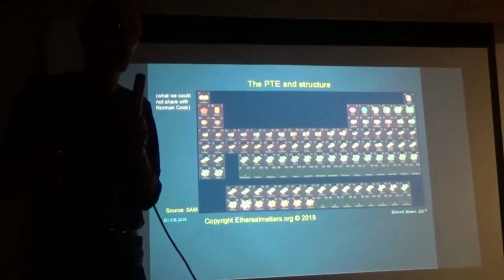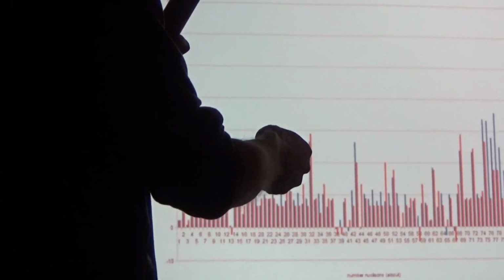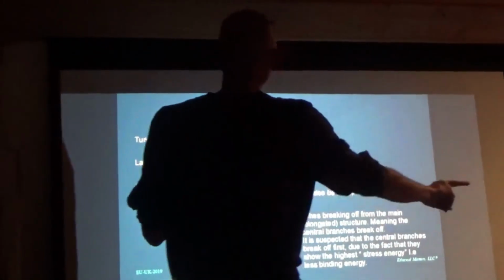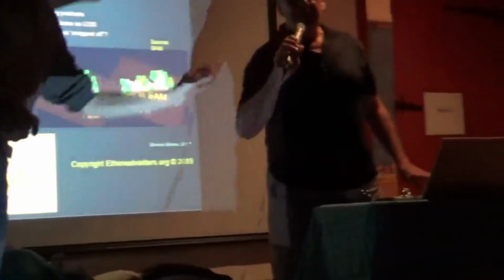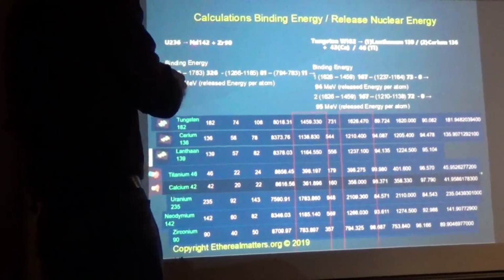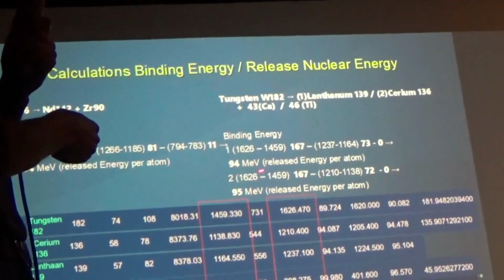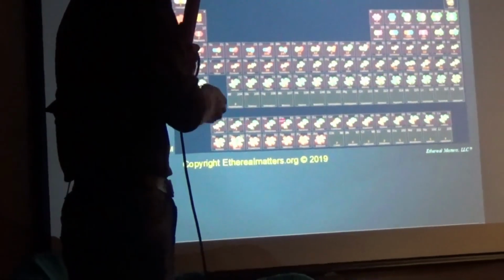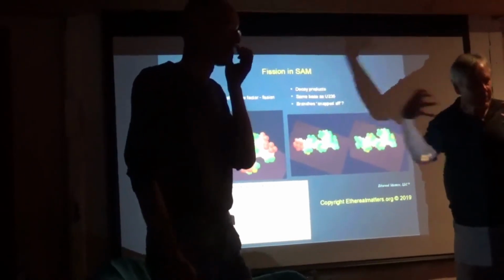The pte and structure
Electric Universe UK 2019